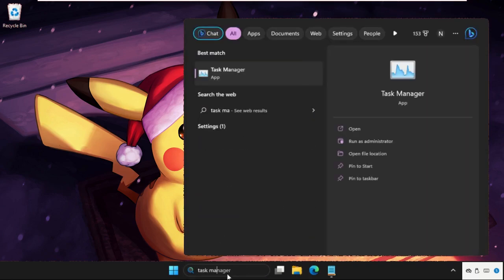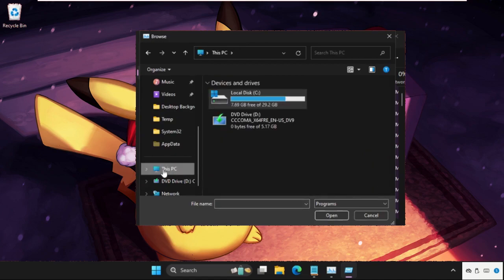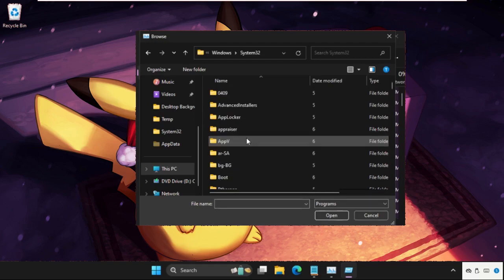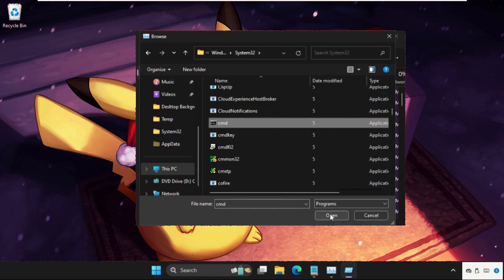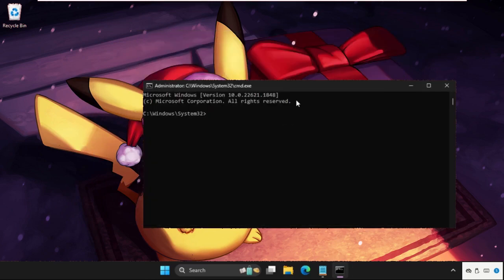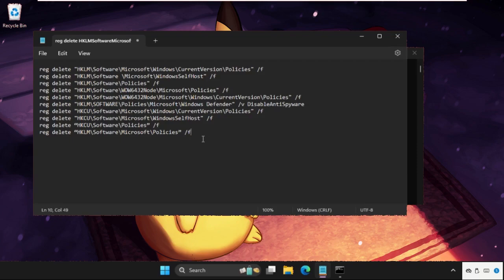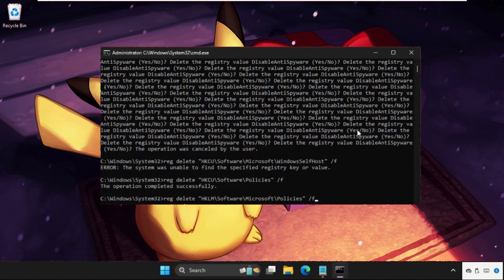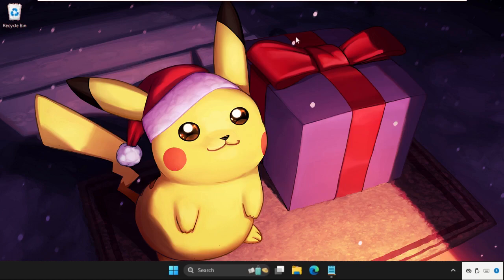Your It Administrator Has Limited Access to Some Areas of this App Windows Defender Windows 11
How to Fix Your It Administrator Has Limited Access Windows 11

This video will show you How to Fix Your It Administrator Has Limited Access Windows 11
Disable Microsoft Defender for a while.The Windows operating system may seem simple, but it is actually rather complicated. Unexpected app stops and crashes happen to all of us, among other issues.
Lets learn How to Fix Your It Administrator Has Limited Access Windows 11